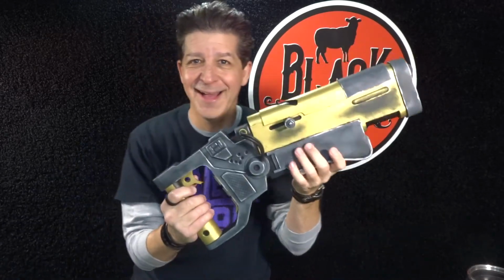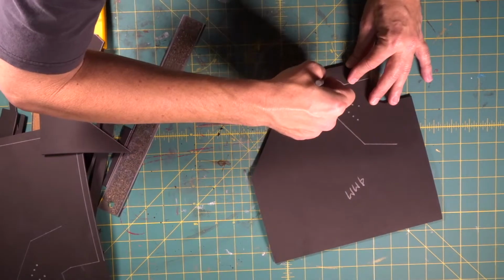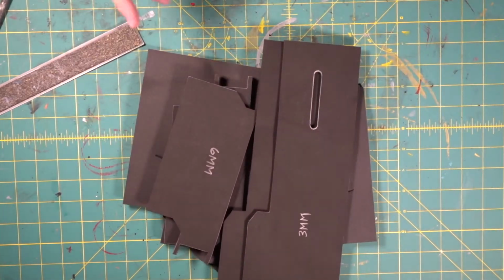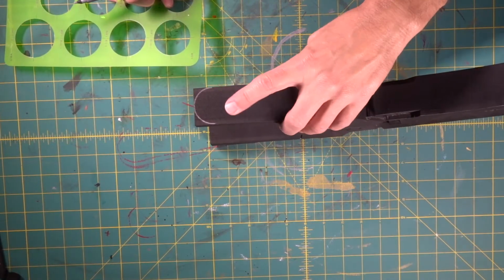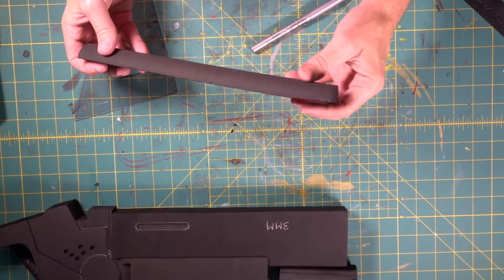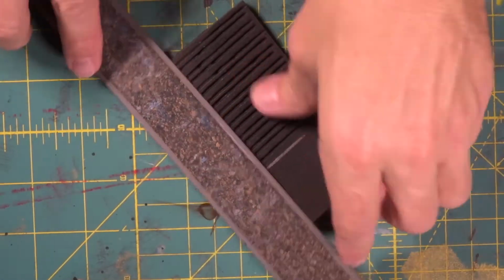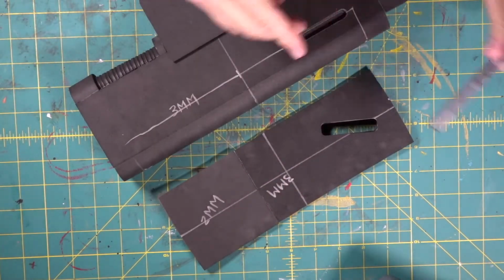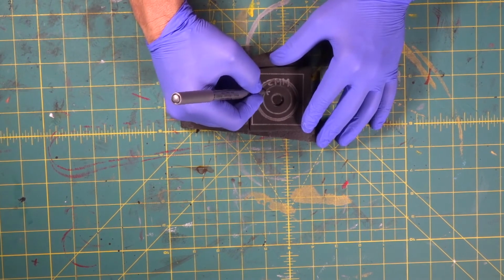Making An EVA Foam Fifth Element Police Blaster Part 1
We will go step by step through how to make an eva foam prop - the Fifth Element Police Blaster! Making an eva foam cosplay prop is easy and we’ll show you how to do it. You can make your very own cosplay prop by watching this video! Making foam props is easy to learn and we’ll help you do it. Making an eva foam Police Blaster will be covered in very simple step by step instructions. So come hang out with us and learn how to make your very own Fifth Element Police Blaster foam prop!

And if you wanna do it with us we have a template

And in case you’ve missed any of our other super cool builds, here’s the link to our home page so you can go catch up if you want :